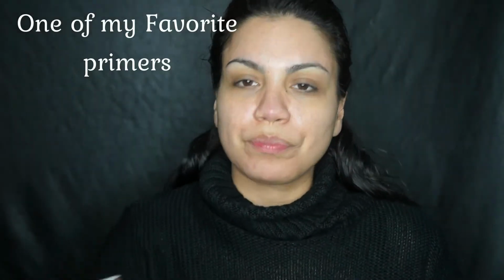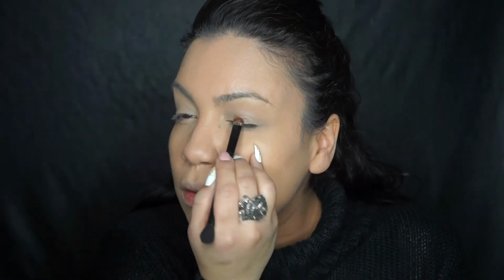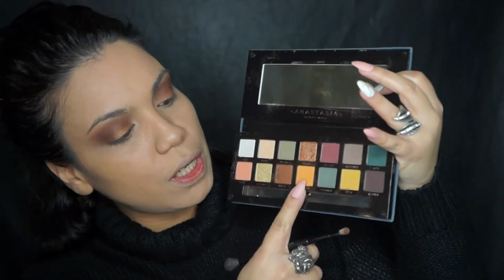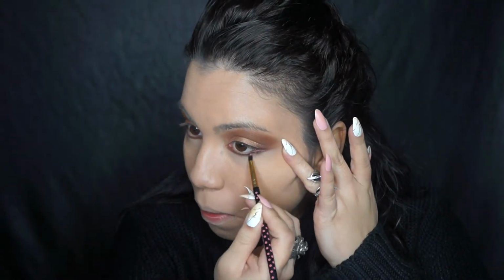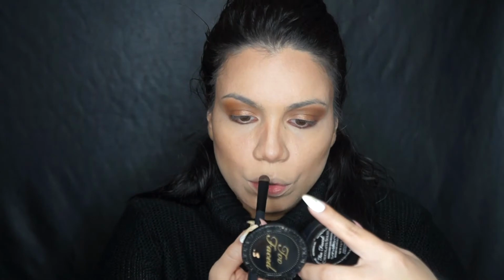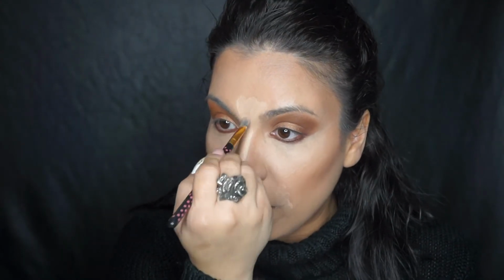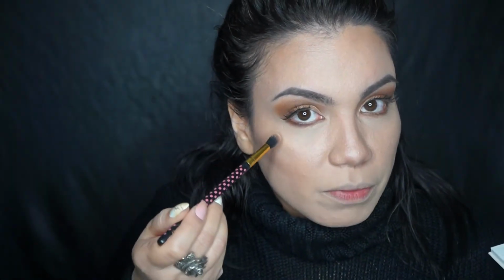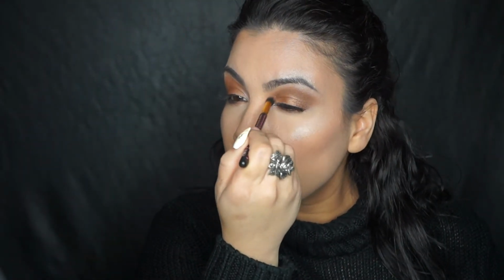How to Contour & Highight. Smokey Brown Eyes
Stay in touch with me: Instagram: My_beauty_charm

Products Used:

False eyelashes: Amazon

Brushes: :bhcosmetics

Foundation: Estee Lauder Double wear stay in place Color: Tawny